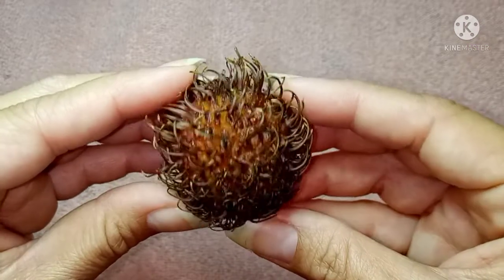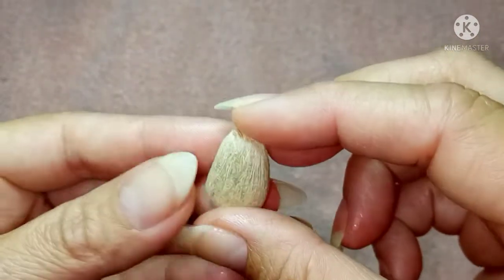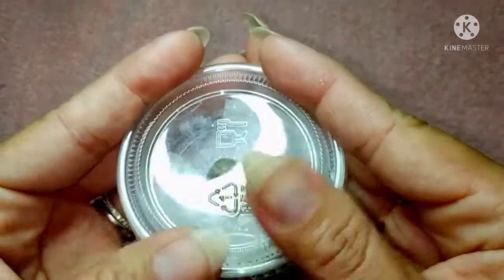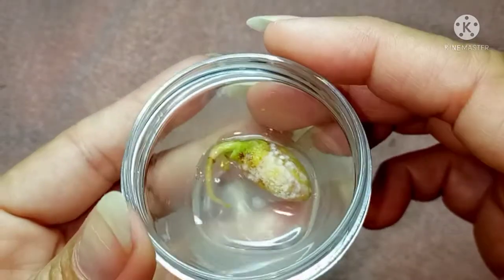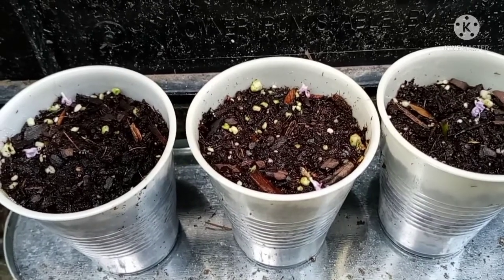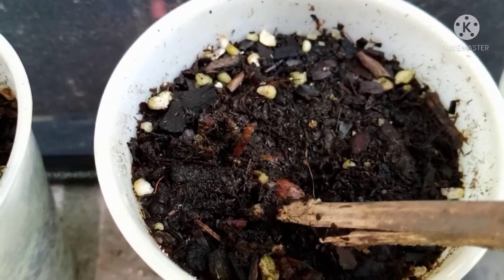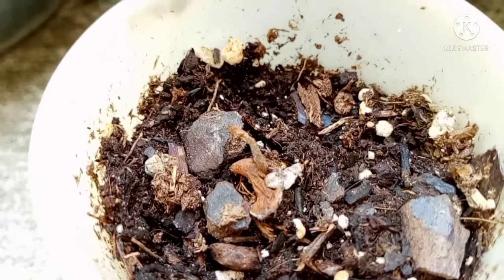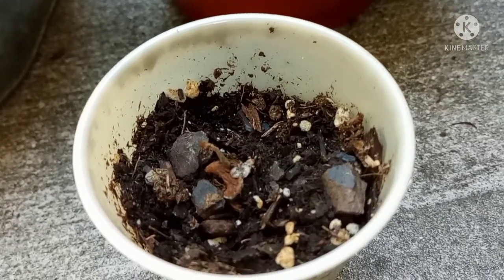How To Grow A Rambutan Fruit Tree From Seed? / EASIER SAID THAN DONE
I am not making any money from advertising these products, these are just my opinions on the items featured.

In this video I try, once again, to grow a rambutan tree from seed. Will I succeed this time around, or will it be another fail? Watch to find out!
Hope you enjoyed this, & thanks for taking the time to watch!

✔Editing App:
KINEMASTER